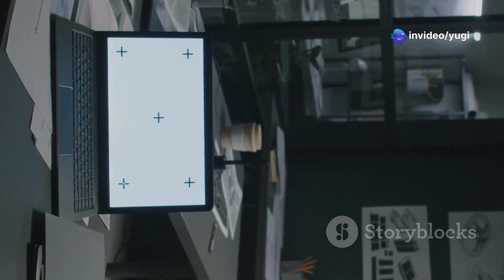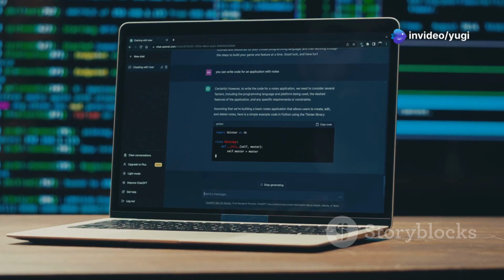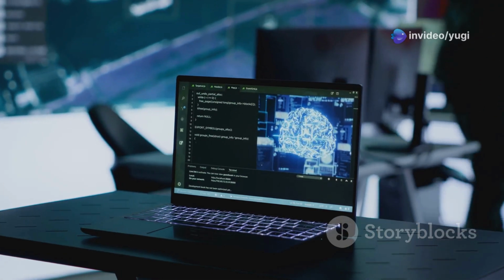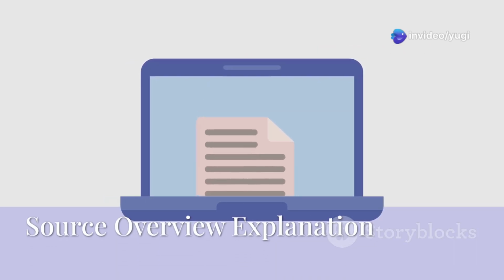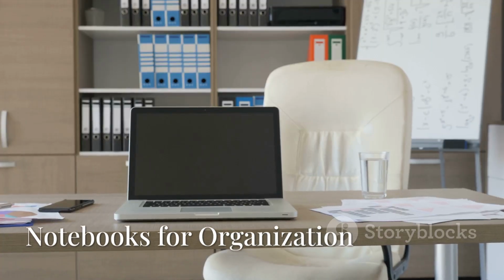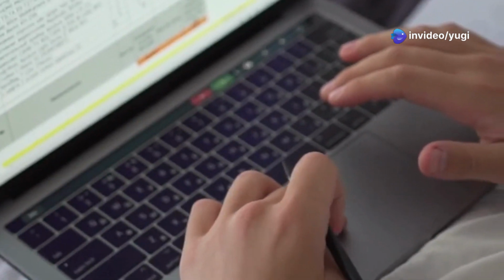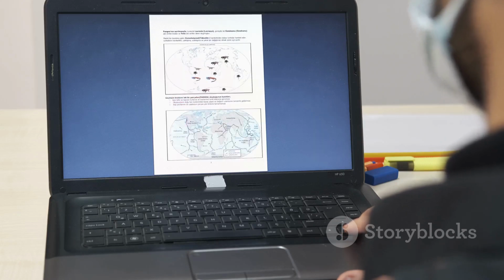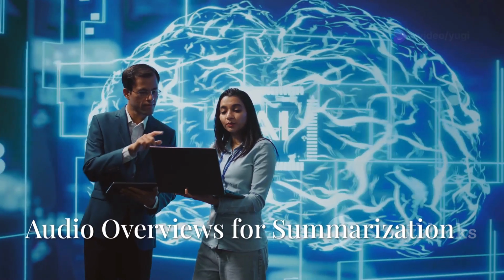NotebookLM Features That Will Blow Your Mind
Unlock the power of knowledge with our ultimate guide to NotebookLM! This innovative AI tool revolutionizes how you manage and understand complex information. Discover how to organize your projects with notebooks, upload various source materials, and engage with a user-friendly chat interface to ask questions and receive accurate, sourced answers.

Learn about the three-panel design that streamlines your workflow—from input to output—and explore features like audio overviews, note-taking capabilities, and collaboration options. Whether you’re a student, researcher, or professional, NotebookLM is designed to enhance your productivity.

OUTLINE:

00:00:00 Introduction to NotebookLM
00:00:10 NotebookLM Overview
00:00:21 Sources in NotebookLM
00:00:36 Source Document Details
00:00:51 Three-Panel Design Introduction
00:01:00 Sources Panel Explanation
00:01:09 Chat Panel Explanation
00:01:22 Studio Panel Explanation
00:01:36 Chat Interface Details
00:01:50 Citation Functionality
00:01:57 Data Source Limitation
00:02:03 Notes Feature Introduction
00:02:10 Saving Model Responses
00:02:15 Writing New Notes
00:02:21 One-Click Summaries
00:02:31 Audio Overviews Introduction
00:02:43 Audio Overview Content
00:02:48 Source Overview Explanation
00:02:58 Collaboration Feature
00:03:09 Help Center Information
00:03:17 Transition to More Details
00:03:21 Detailed Features and Capabilities
00:03:41 Notebooks for Organization
00:03:53 Notebook Isolation
00:04:01 Sources as Input
00:04:16 Source Usage
00:04:23 Supported Source Types
00:04:36 Source Limits
00:04:45 Three-Panel Design Overview
00:04:52 Sources Panel Details
00:04:59 Chat Panel Details
00:05:10 Studio Panel Details
00:05:20 Chat Interface for Interaction
00:05:29 Inline Citations
00:05:36 Notes, Summarization, and Collaboration
00:05:43 Notes for Summarization
00:05:58 Note Limit
00:06:04 Audio Overviews for Summarization
00:06:15 Audio Overview Content
00:06:21 Source Overviews